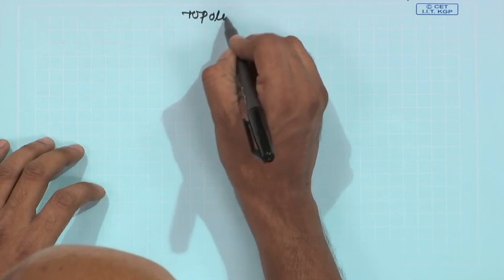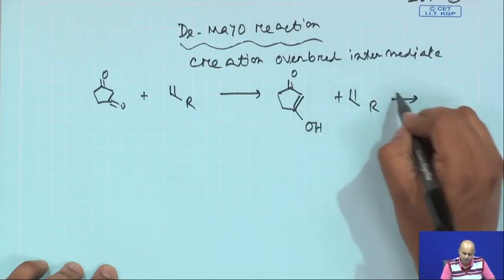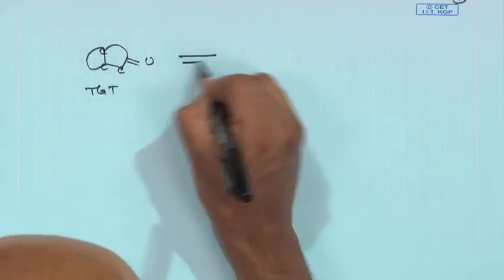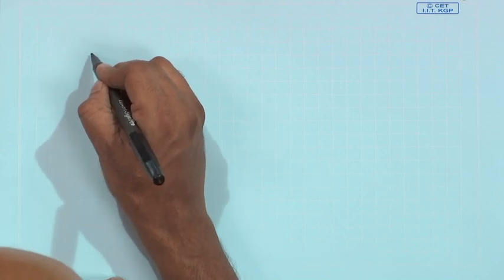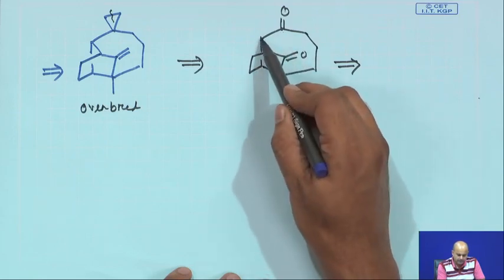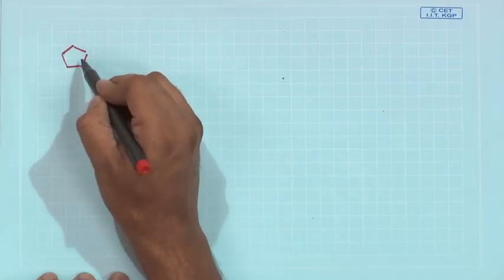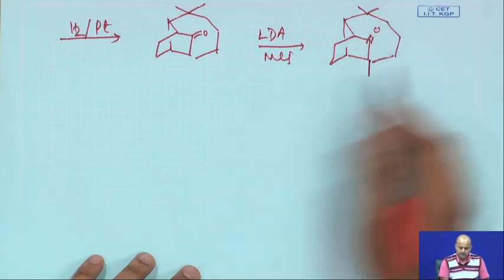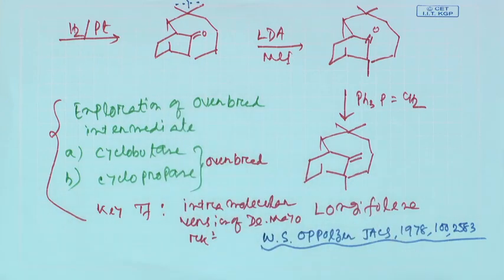mod11lec51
Topology based strategy, concept of overbred intermediates, explanation, longifolene case study